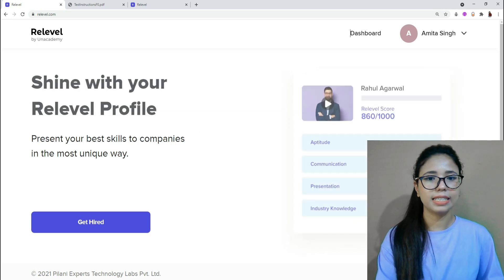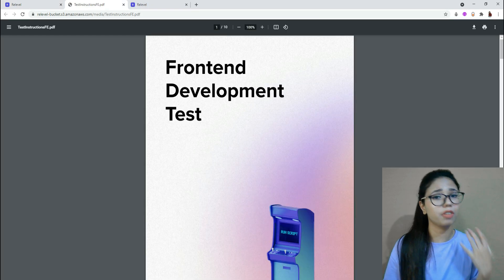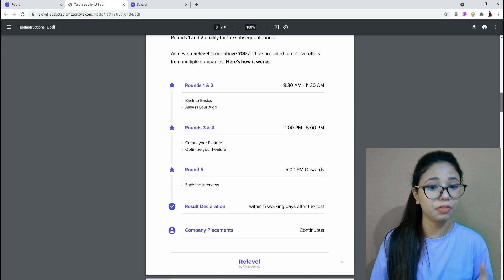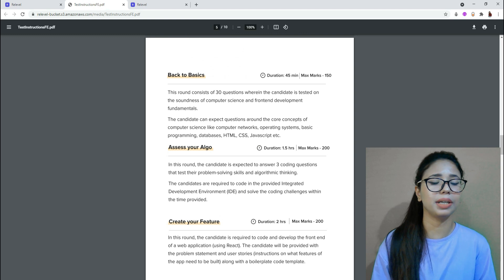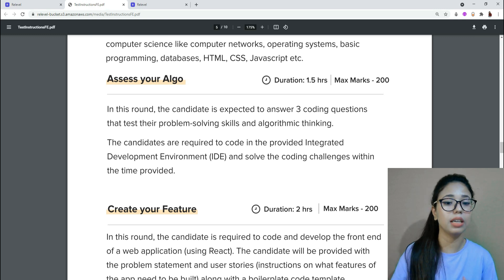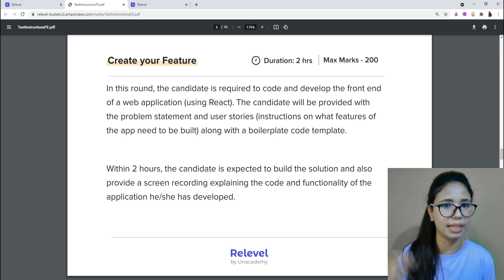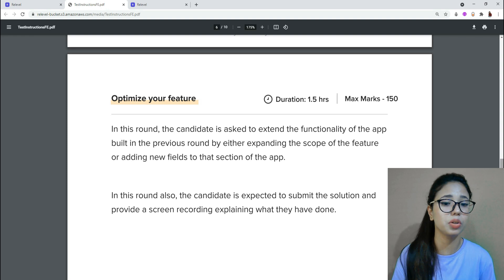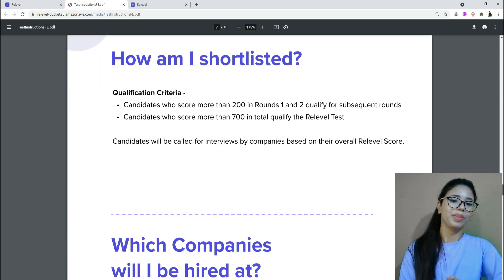Front-end development hiring | Experience 0-3 Years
Business development
Procol(BD)

cognizant internship